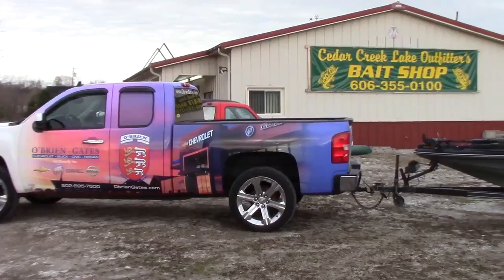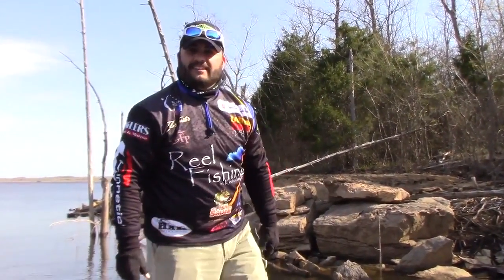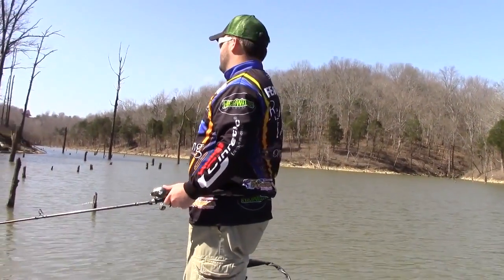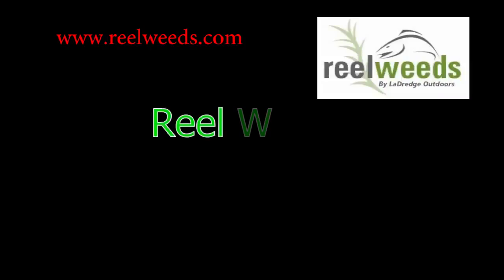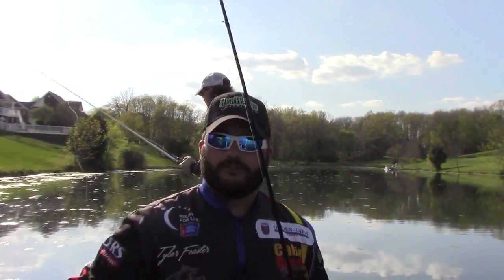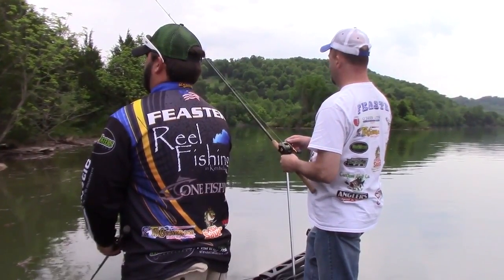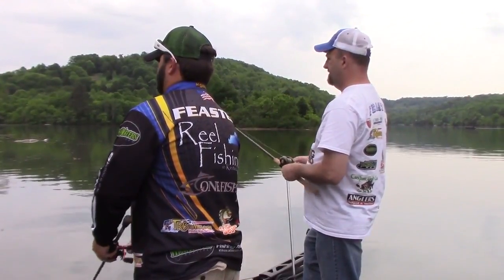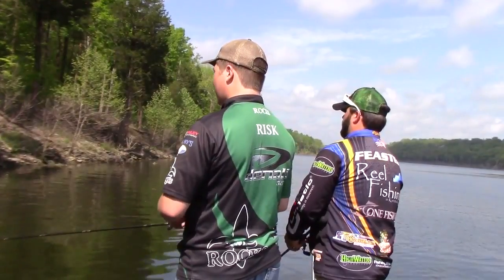S1E3-Full-Tyler Feaster's Gone Fishing Pro 2016 Episode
See bass fishing at several Kentucky Lakes!